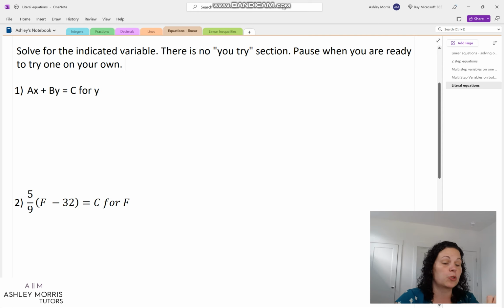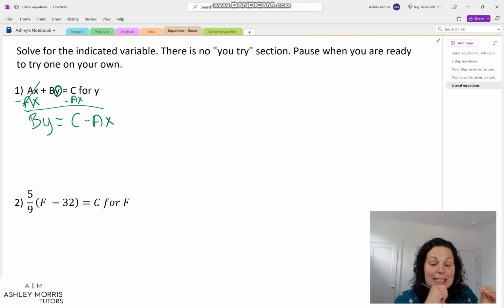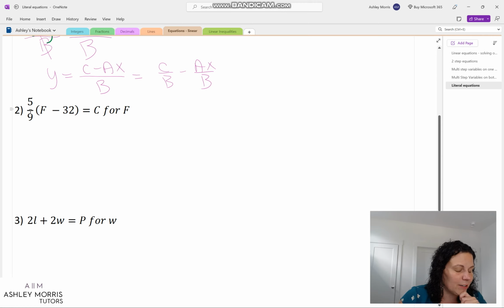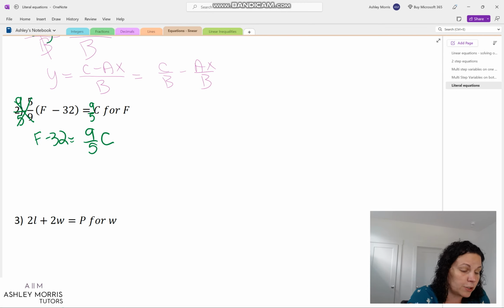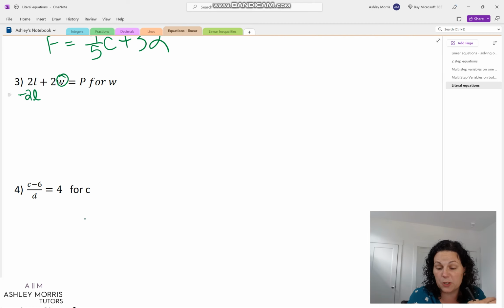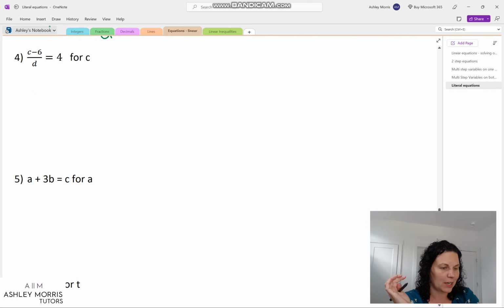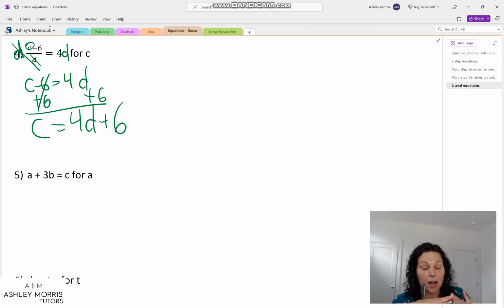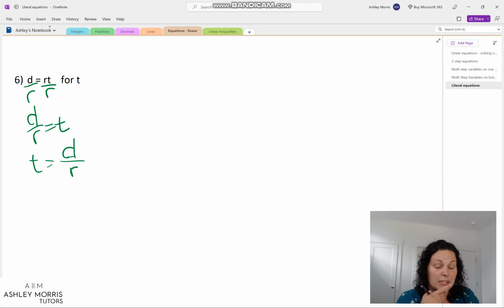Equations - literal equations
Learn to solve literal equations!